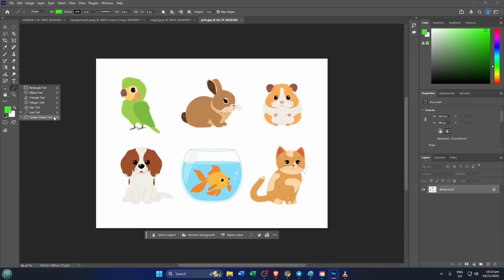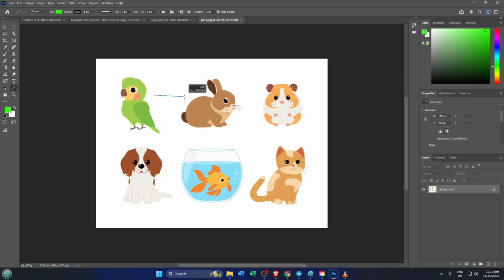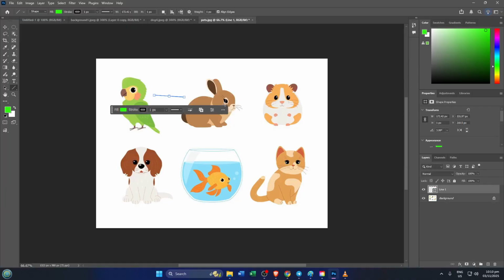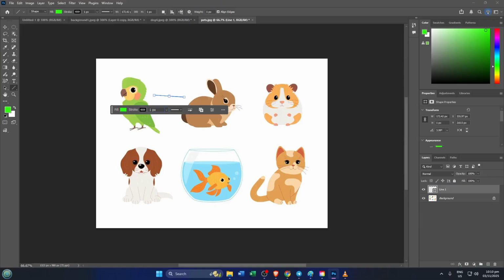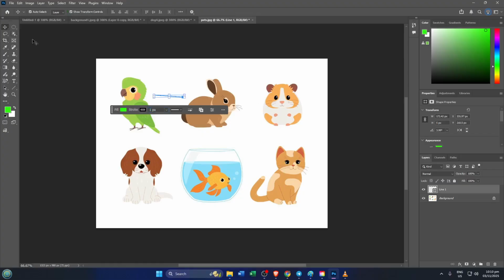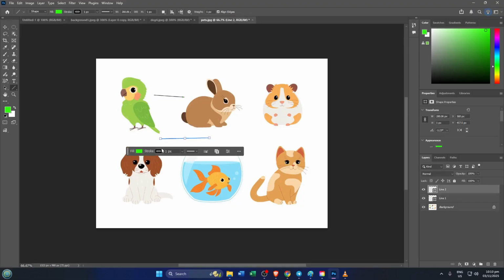How To Make An Arrow In Photoshop (Fast Fix) (2026 Method)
Learn how to easily create arrows in Photoshop 2024 with this step-by-step tutorial. Whether you're designing infographics, annotating images, or creating custom shapes, mastering arrows can greatly improve your workflow.

This tutorial is suitable for both Windows and Mac users, and covers tools available in the latest Photoshop 2024 desktop version. Whether you're a beginner or an experienced user, follow along for clear, actionable instructions.